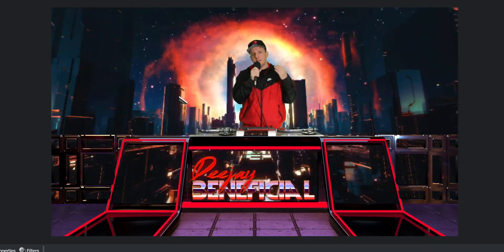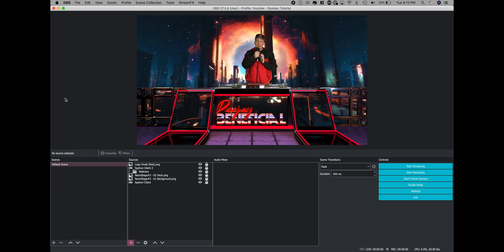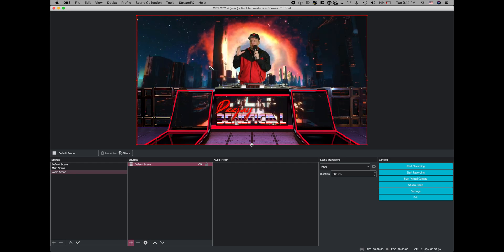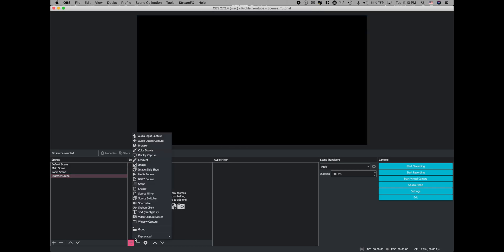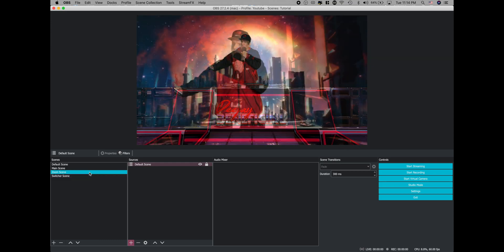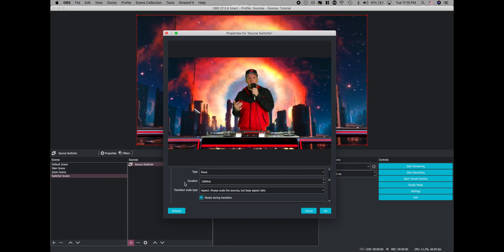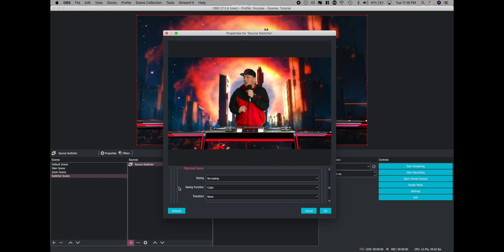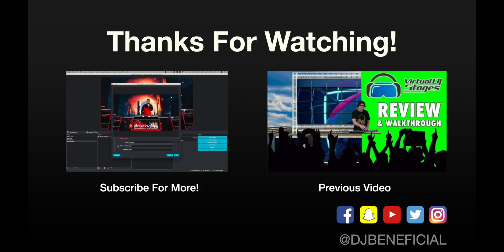Camera Zoom Effect In OBS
Beneficial TV Season 4 Episode 1

This video is a tutorial on how to use The "Source Switcher" & Zoom Transition" Plug-Ins to create an automated camera zoom effect in OBS.